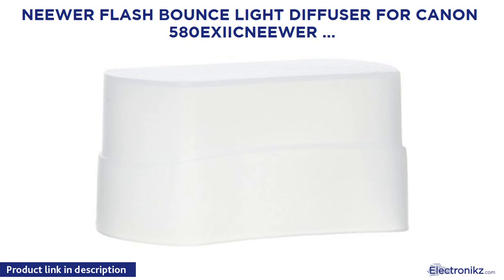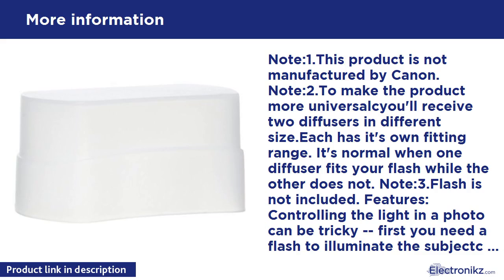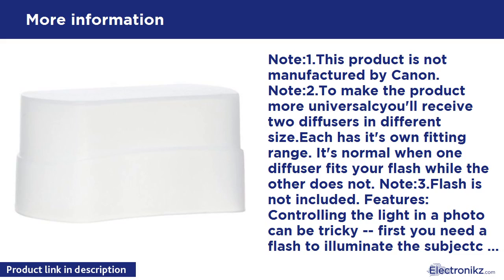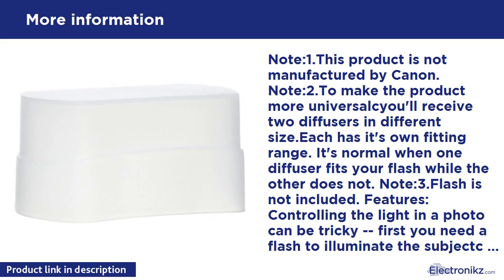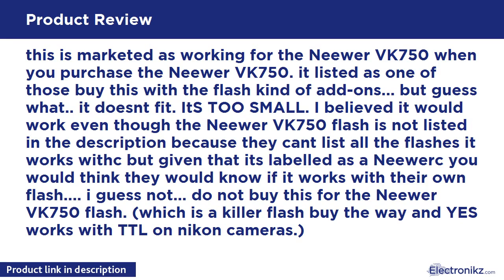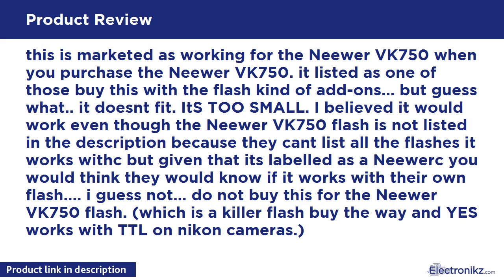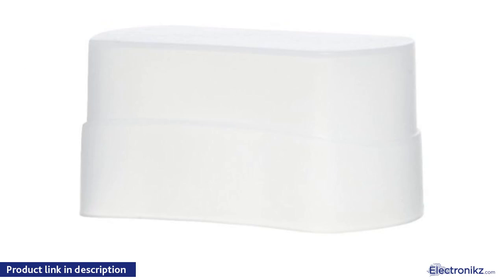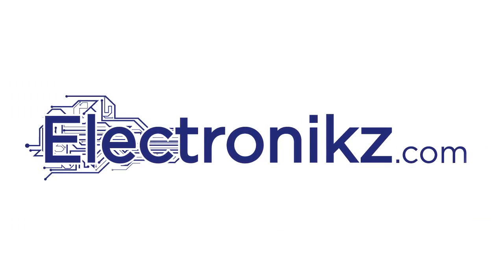Tech Product Review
Note:This product is not manufactured by Canon. Note:To make the product more universalcyou'll receive two diffusers in different size.Each has it's own fitting range. It's normal when one diffuser fits your flash while the other does not. Diffuse your light and make it even and more balanced Simple to set upc easy to carry!

Neewer Flash Bounce Light Diffuser for Canon 580EX Overview